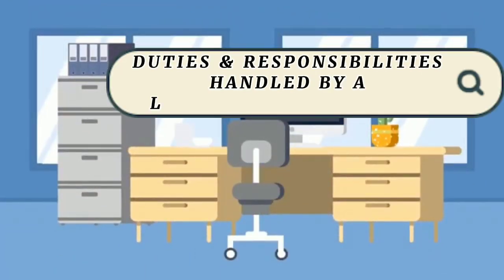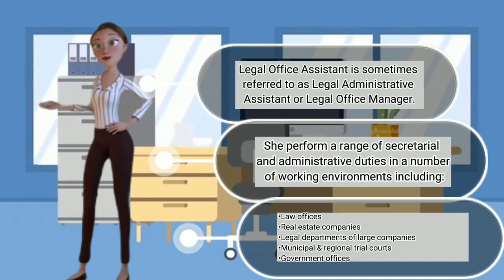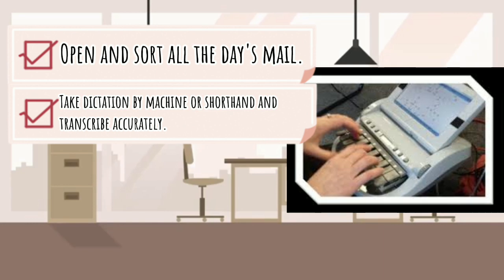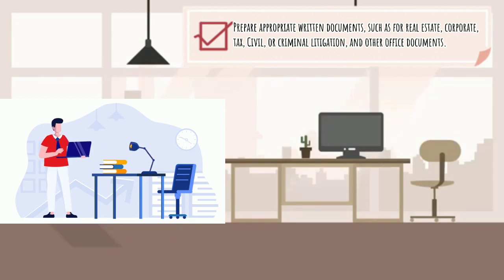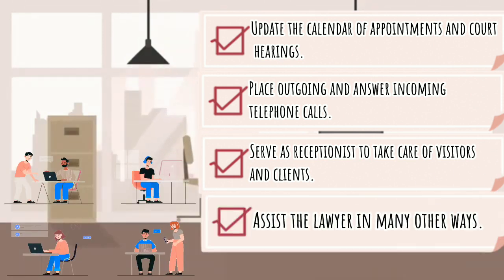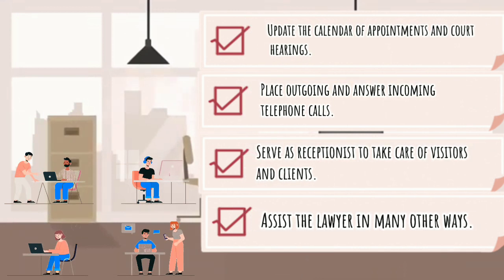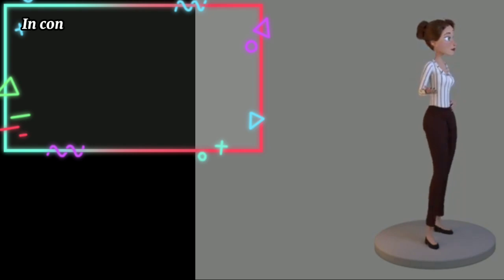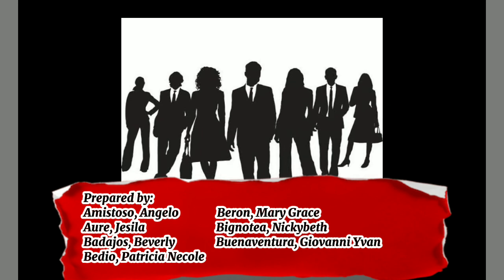#9 Duties & Responsibilities handled by a Legal office Assistant.